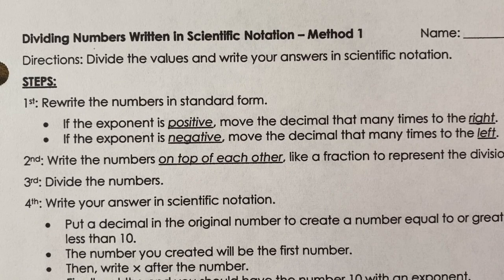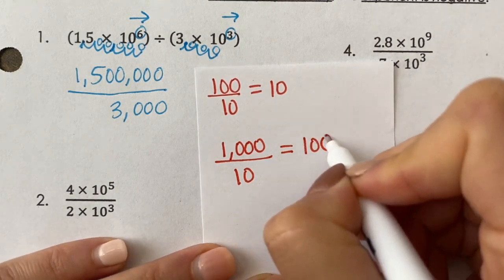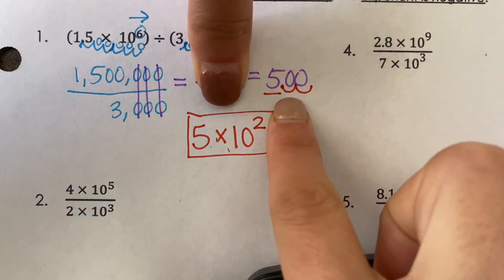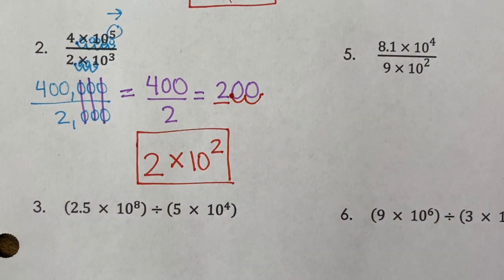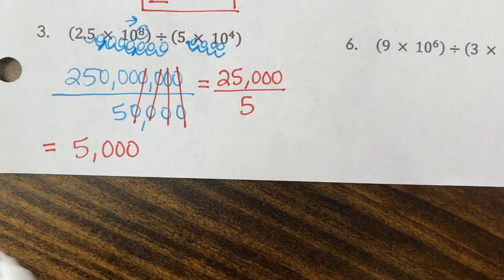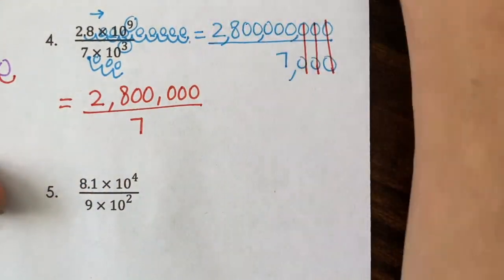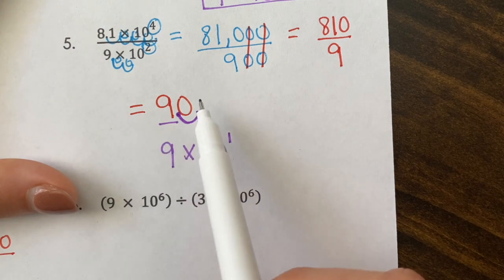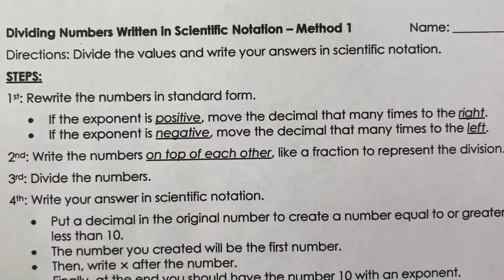Dividing - Scientific Notation Method 1 - Video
This video is about Dividing - Scientific Notation Method 1 - Video